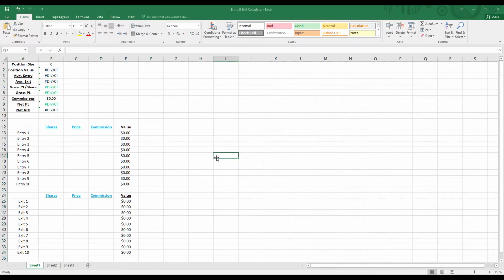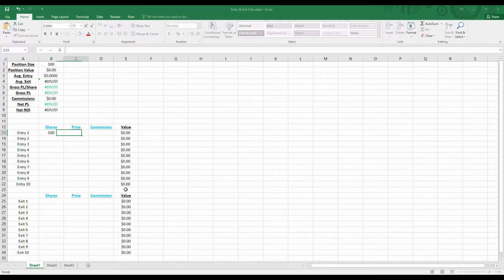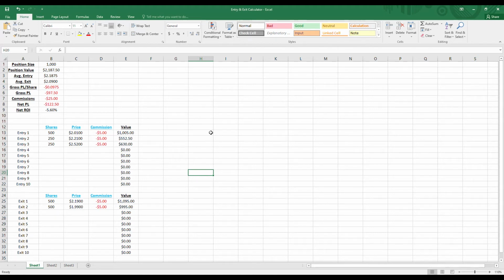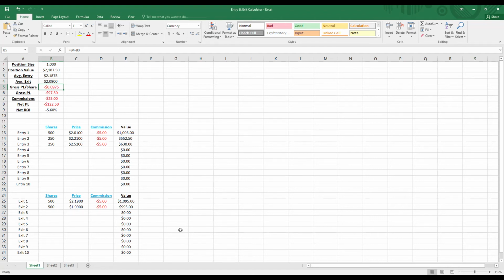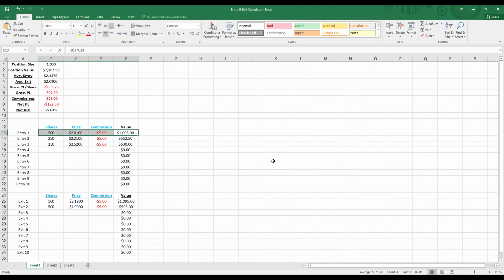Entry & Exit Calculator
An introduction to the Excel-based tool I use more frequently than any other.